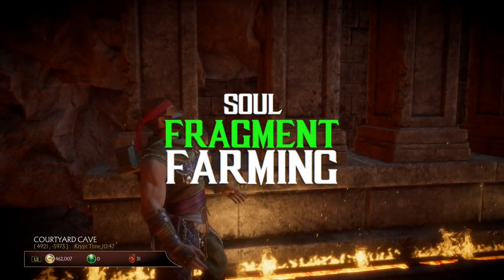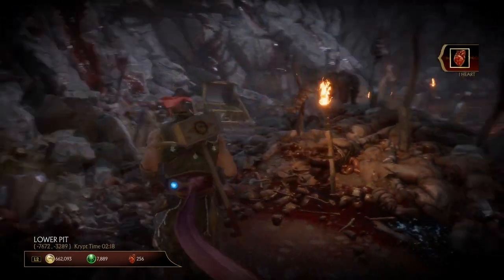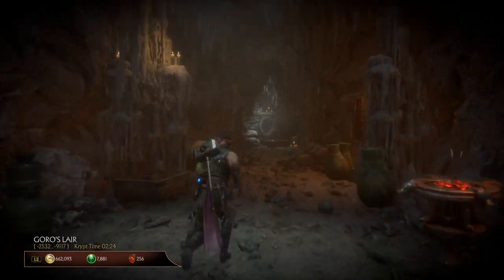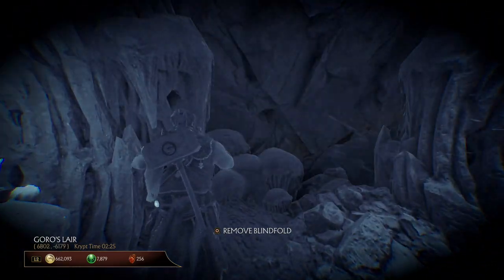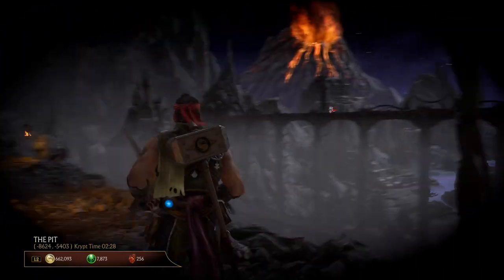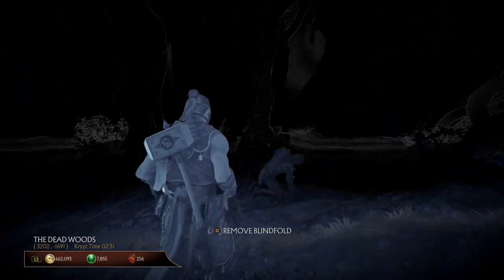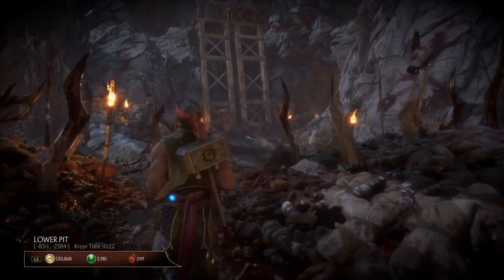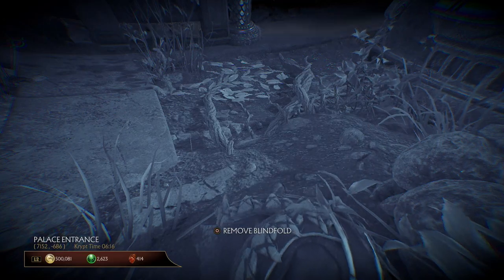Remembering The Green: Episode 2 - Kryptile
All known appearances have reptile spawn from one location to the next. What is he doing in these areas? What is this looped animation we see? Is this really the best way to farm soul fragments? You be the judge! This has all the places to find Reptile in the MK11 Krypt. I have a pretty quick route for hunting him down. No map needed!